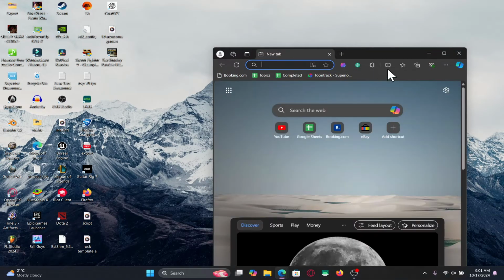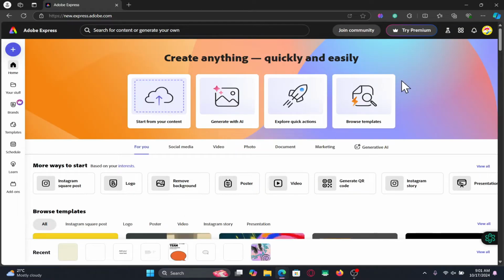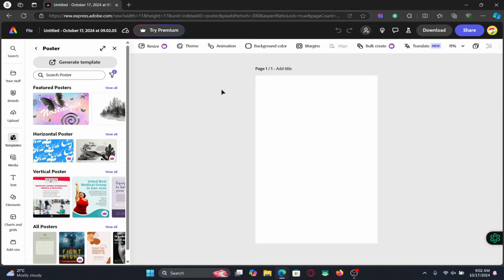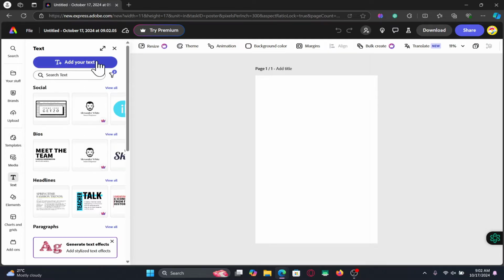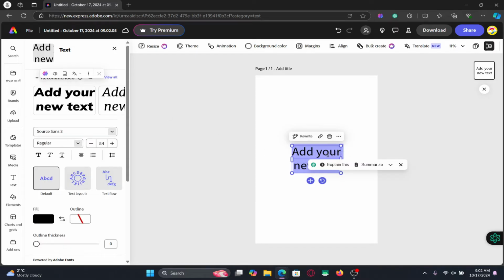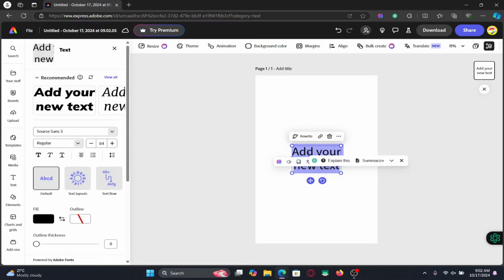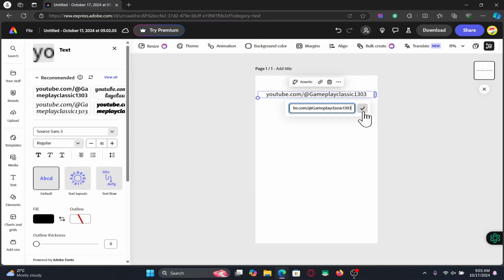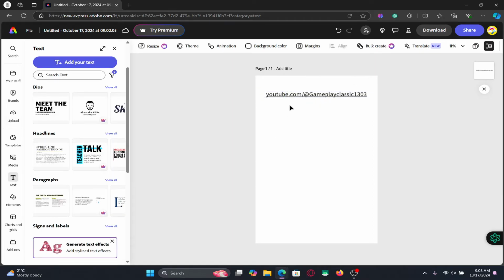How to Add Any Links in Your Project on Adobe Express? Insert Any Link on Adobe Express Project 2024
Want to make your Adobe Express projects interactive by adding links? In this video, I’ll guide you through the process of embedding clickable links into your designs, presentations, or any project in Adobe Express. Whether you're creating a digital portfolio, a presentation, or a social media post, this tutorial will help you seamlessly integrate URLs.